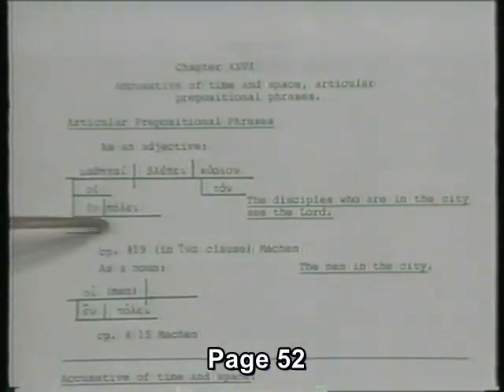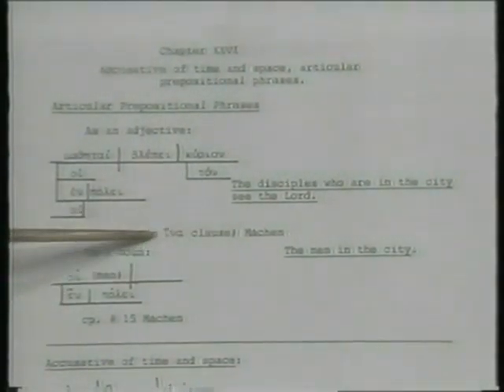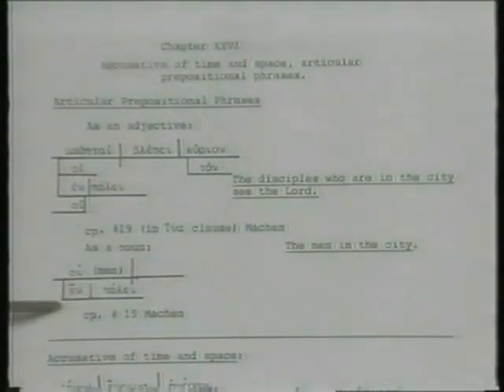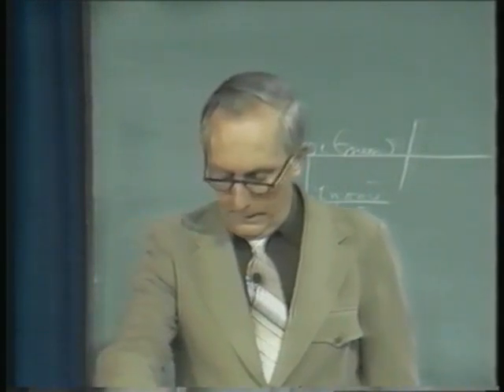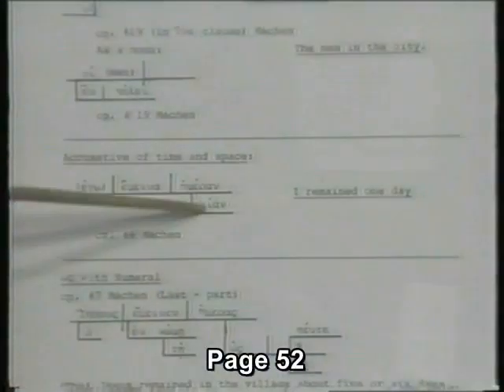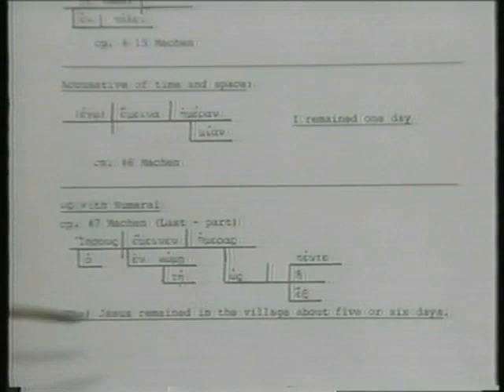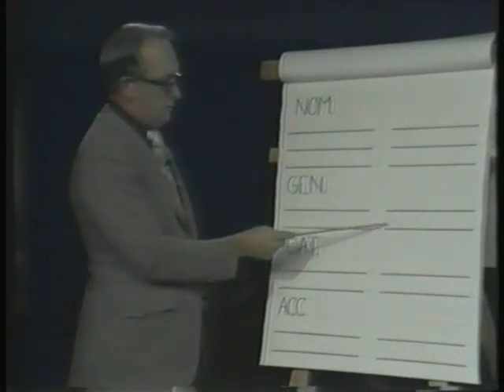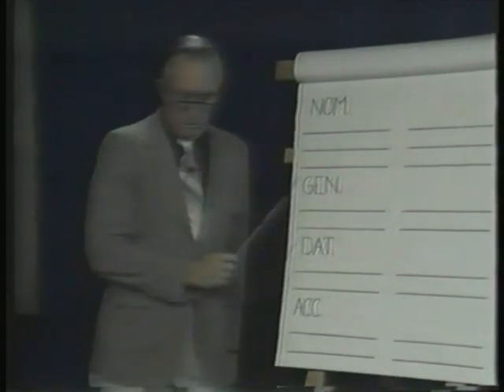Beginning New Testament Greek with Dr. C. Norman Sellers, Lesson 26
Learn New Testament Greek from one of the best, Dr. C. Norman Sellers, Th.D. He graduated from Dallas Theological Seminary and received his doctorate from Grace Theological Seminary. He taught New Testament Greek for over 30 years and trained many students who went on to pastor churches and to overseas missions. There are 33 lessons in all. Go to sellersbibleinstitute.com to learn more and acquire additional material. Play or download Greek vocabulary audio lessons. Also create a PDF  "A Workbook for New Testament Greek". You will also need to purchase Machen's "New Testament Greek for Beginners".